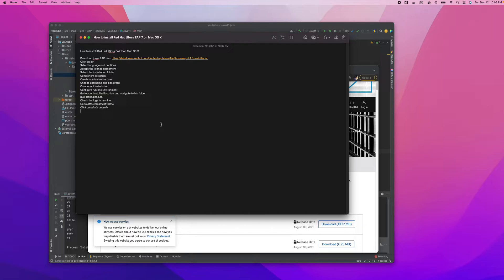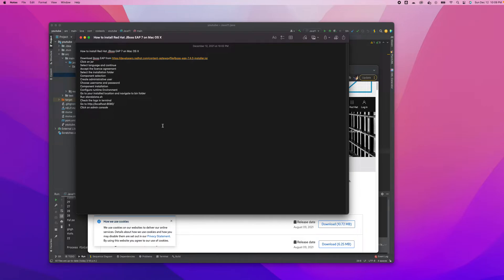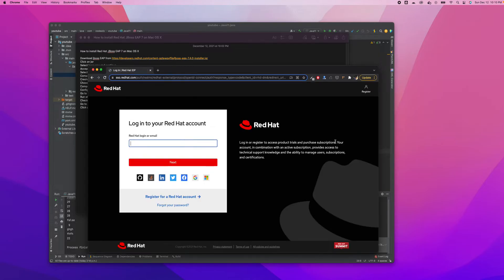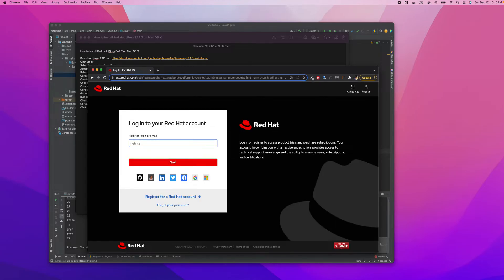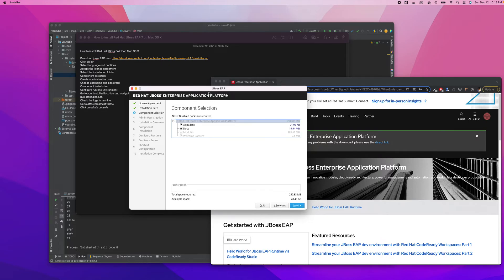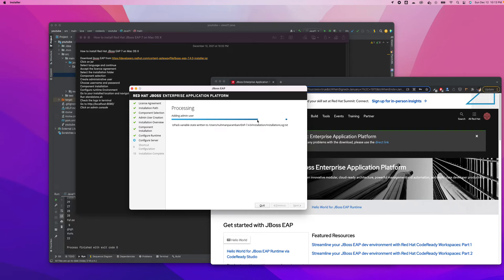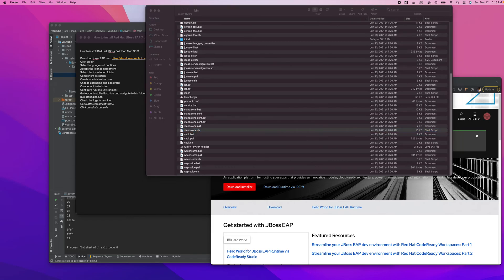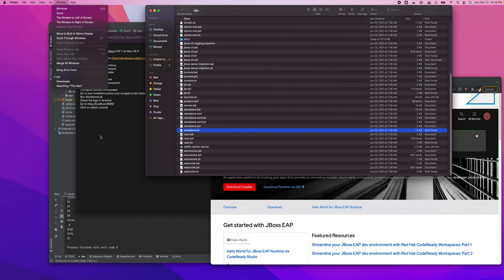How to install Red Hat JBoss EAP 7 on Mac OS X Part 1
How to install Red Hat JBoss EAP 7 on Mac OS X

Click on jar
Select language and continue
Accept the licence agreement
Select the installation folder
Component selection
Create administrative user
Choose username and password
Component installation
Configure runtime Environment
Go to your installed location and navigate to bin folder
Run standalone.sh